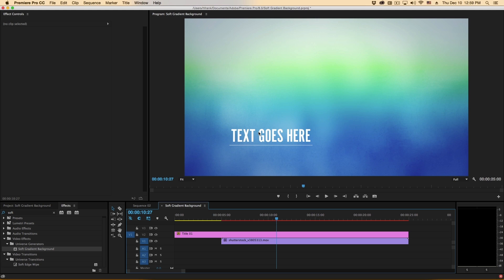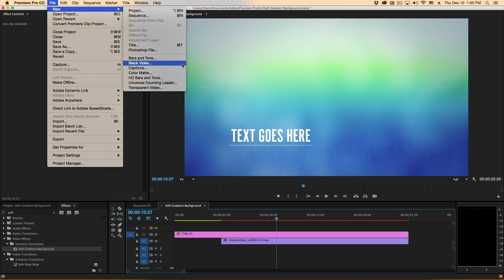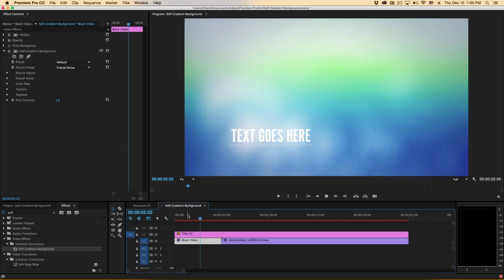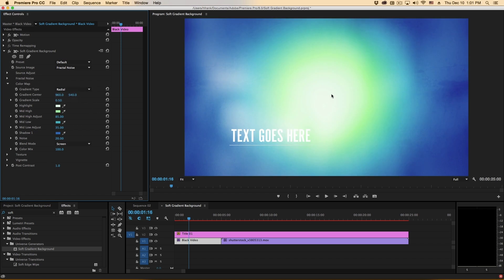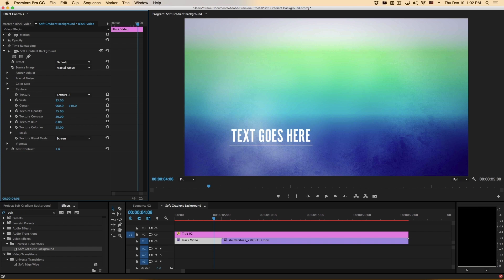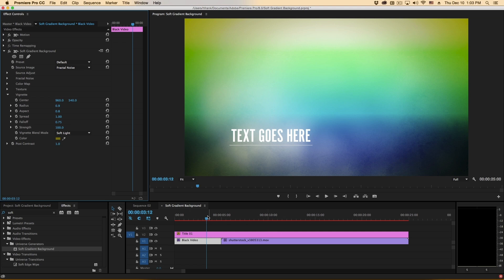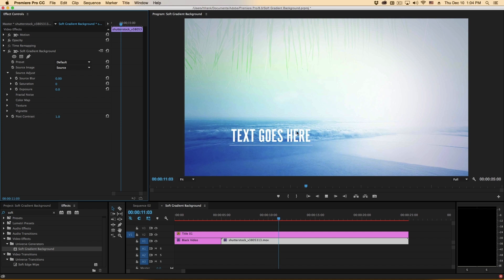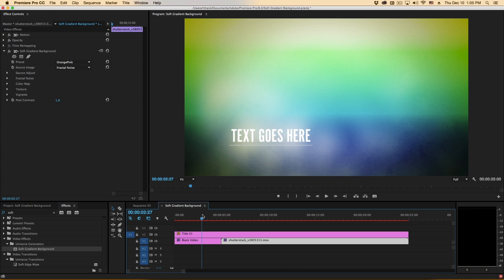Getting Started with Universe Soft Gradient Background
Harry Frank shows you how to use Red Giant Universe’s Soft Gradient Background tool.